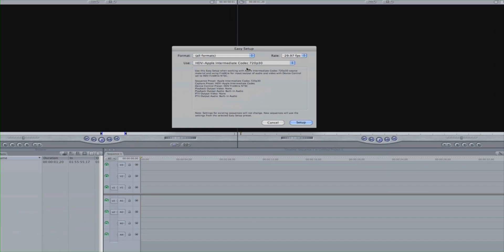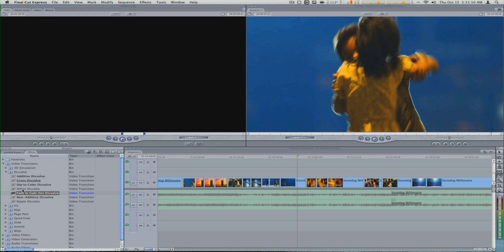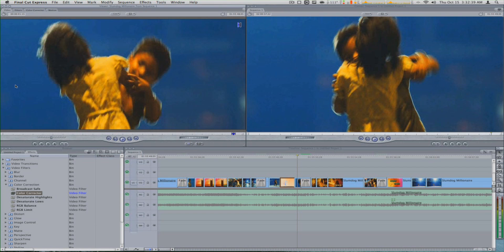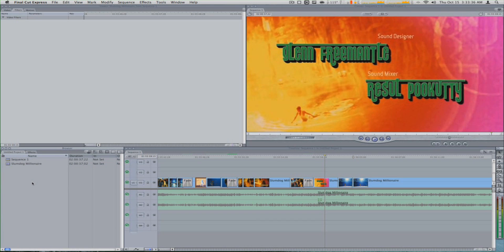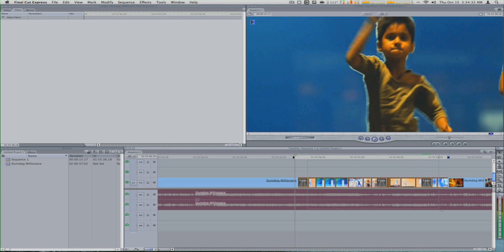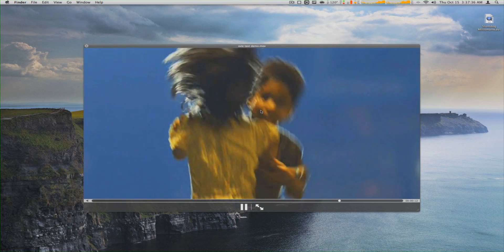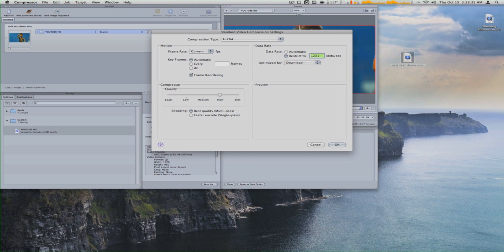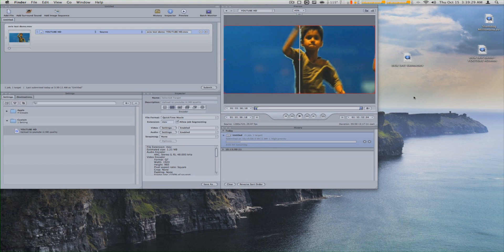VIDEO EDITING SECRETS OF THE PROS! - never render in final cut express/pro - PART 2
part 2 we learn how to eliminate rendering in final cut express/pro and then upload to youtube in HD quality.